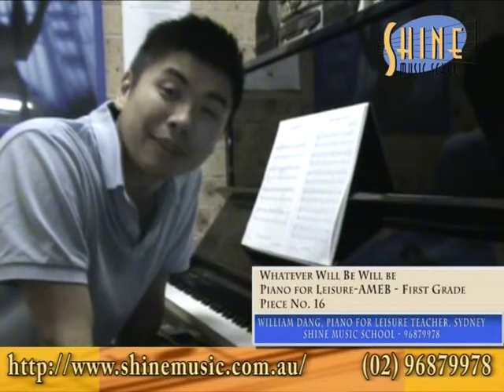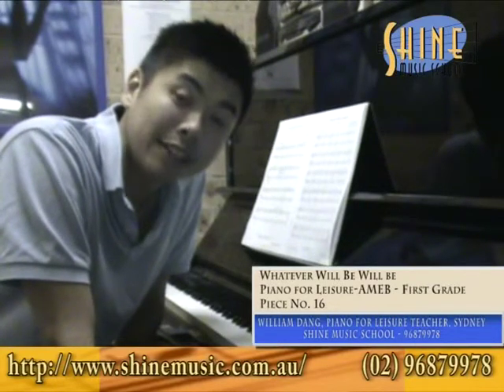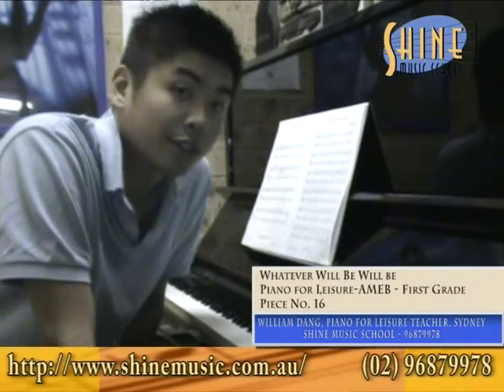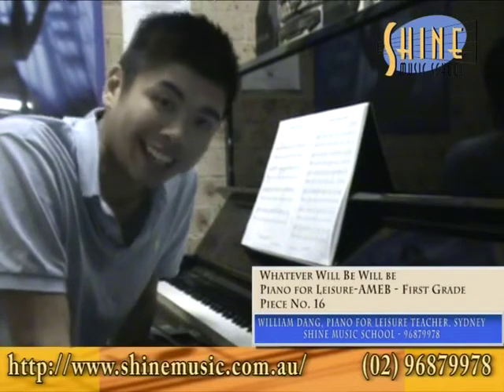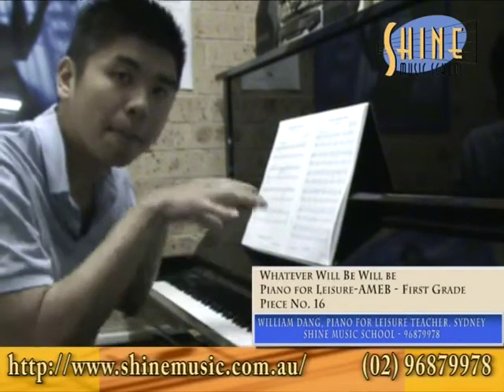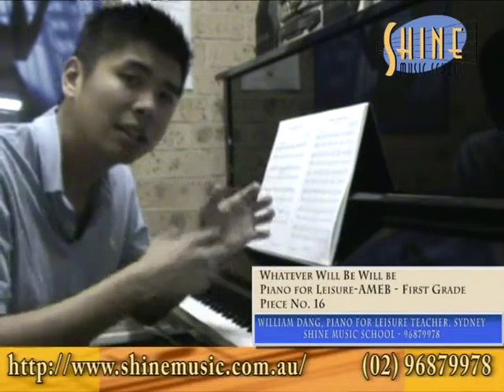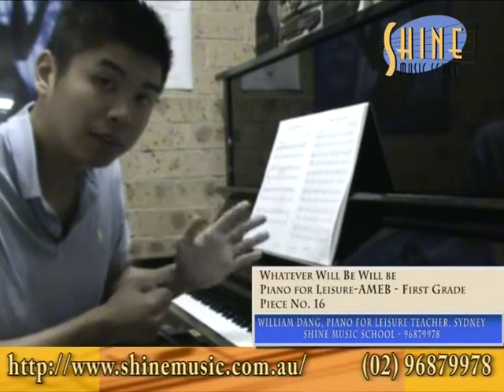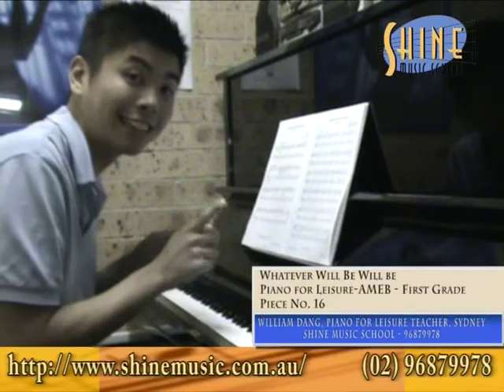William Dang, Sydney Piano Teacher - AMEB Piano for Leisure First Grade - Whatever Will Be Will be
William Dang, Sydney Piano Teacher at Shine Music School plays the AMEB Piano for Leisure, First Grade piece - "Whatever Will Be Will Be"